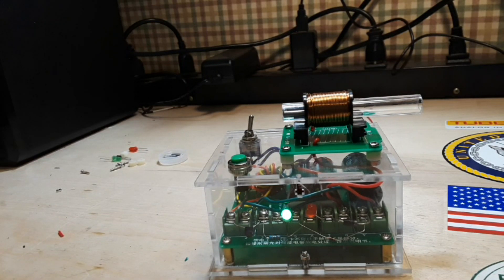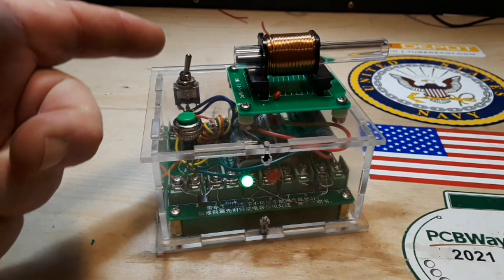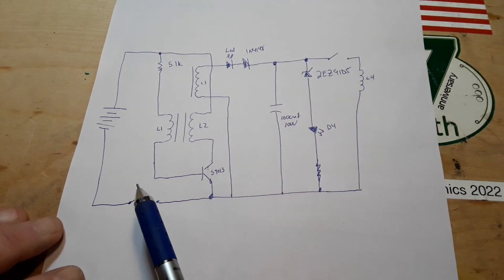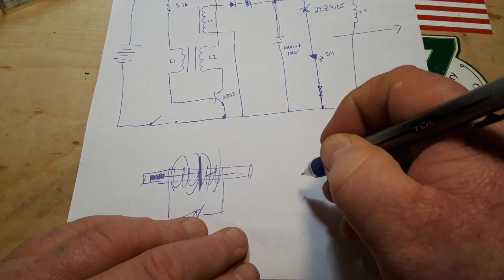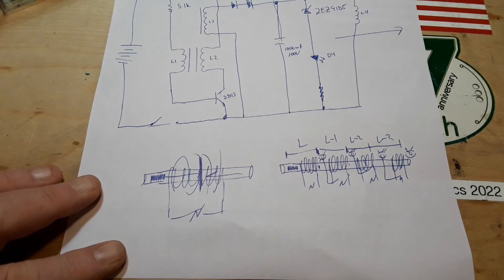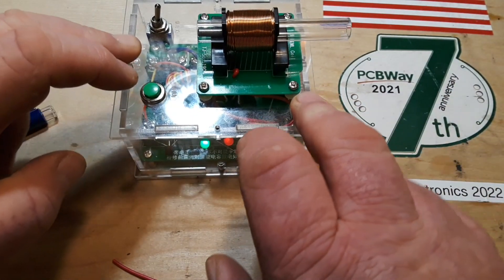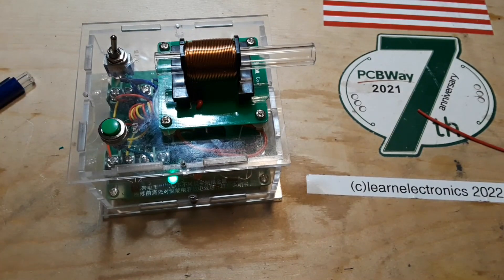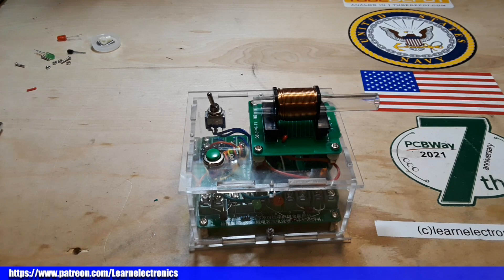MiOYOOW "Electromagnetic Transmitter" (Mass Driver)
In this video we assemble and test a kit from Mioyoow, the "Electromagnetic Transmitter" which is the PC way of saying coil g*n. here's a link to the kit

This device works by charging a 1000uf 100V capacitor up to about 90 volts and when yo press the trigger, the capacitor instantaneously discharges it's stored energy into the coil creating a very powerful electromagnet.